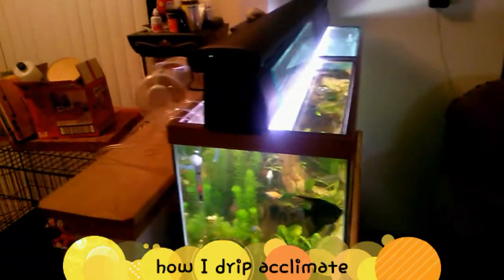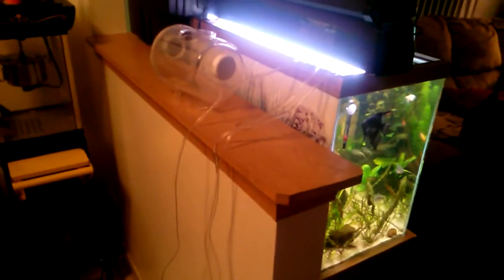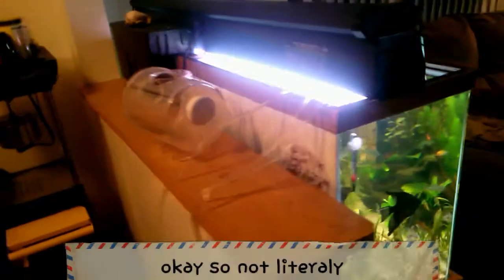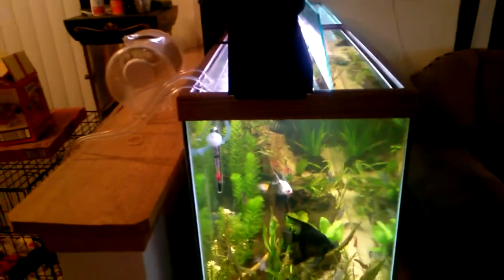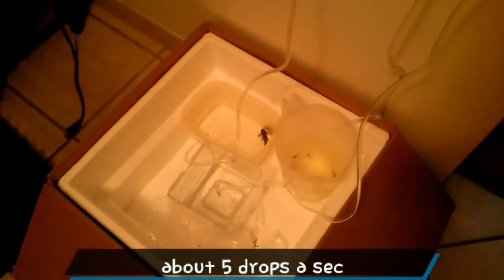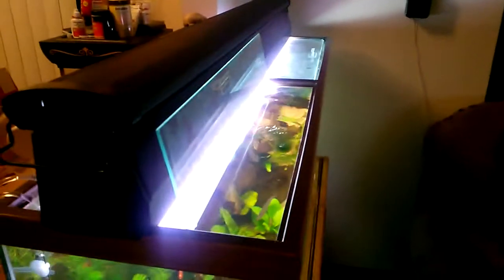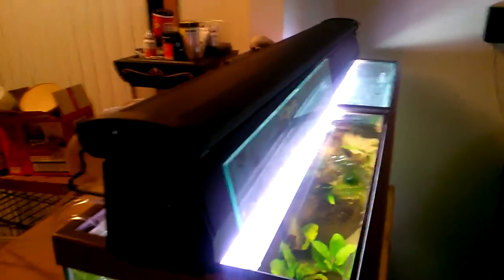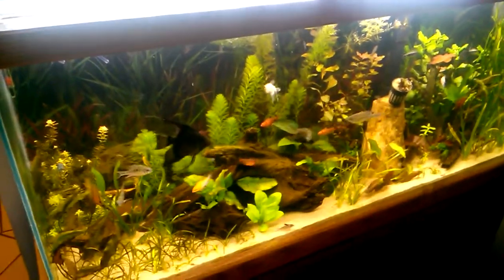How I drip acclimate my fish!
Drip acclimating can seem like a hassle but its very inexpensive and really easy, not to mention much better for your fish. I let them drip for about 30 minutes(longer for more delicate species)